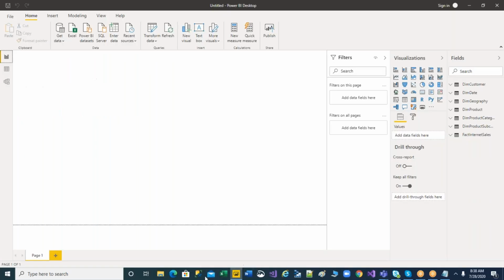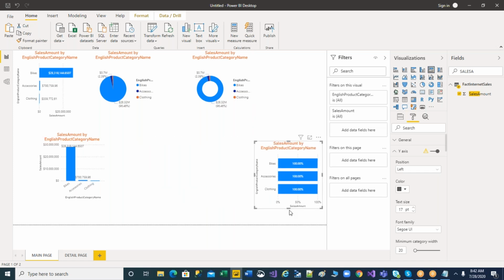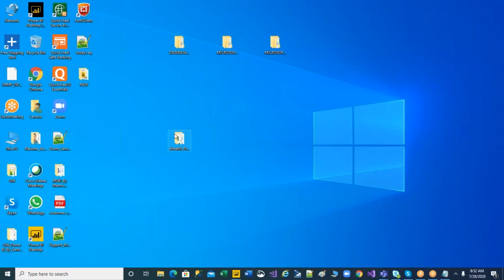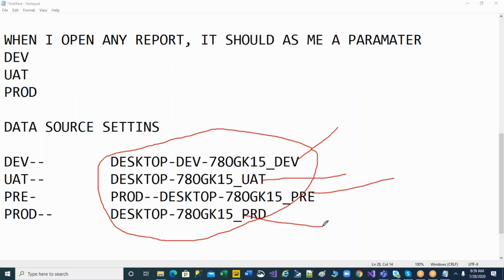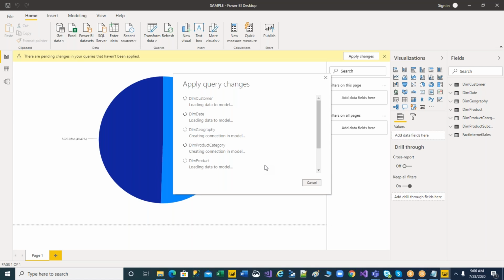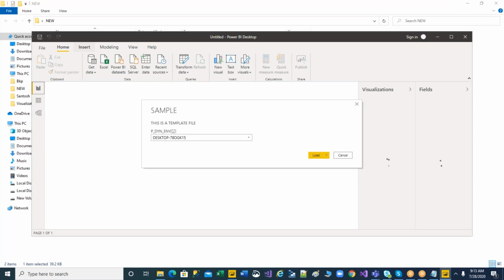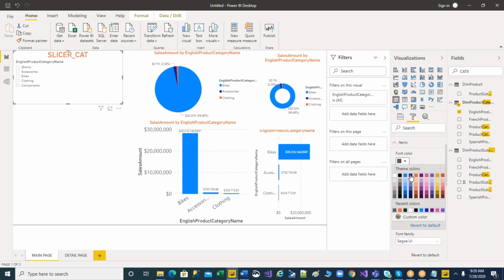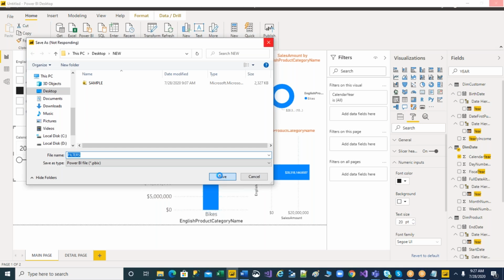PowerBI 28 07 2020